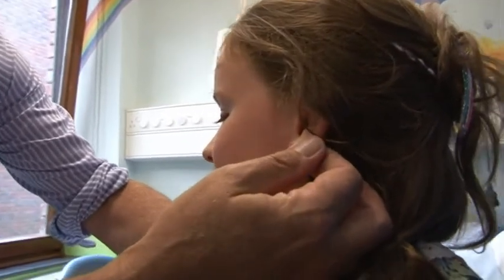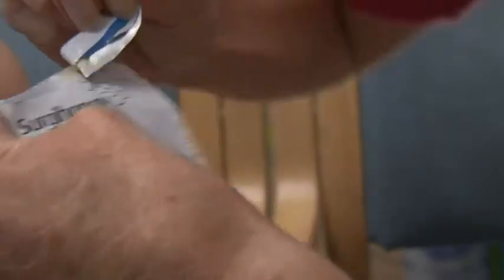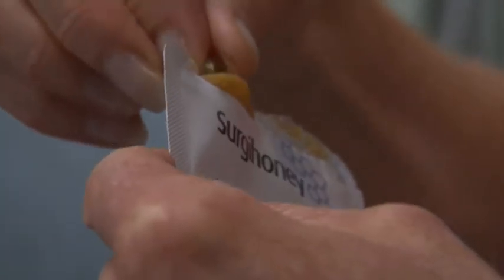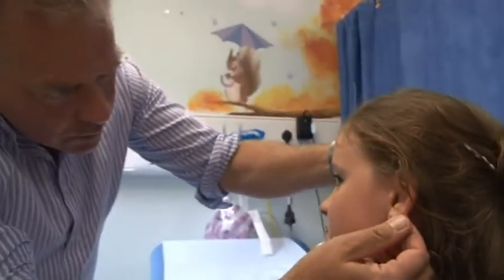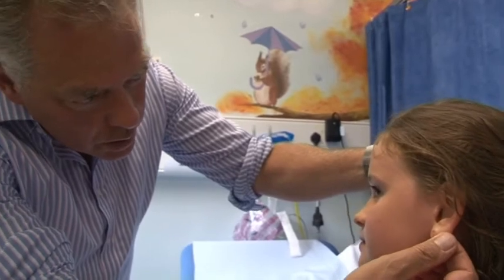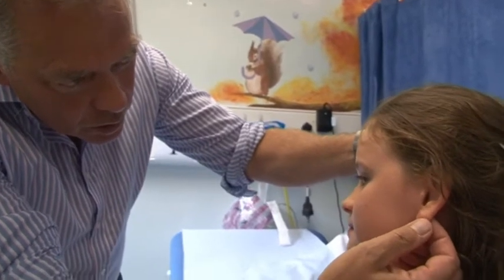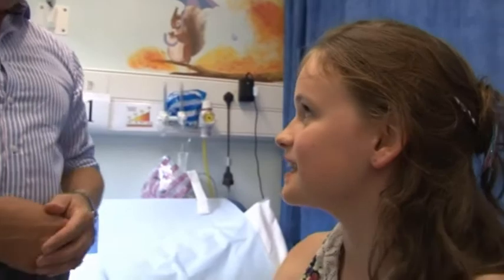"Super-Honey" cures infections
A leading doctor is using honey to tackle infections in patients. Results from a year long trial in Hampshire have proved so successful that the "enhanced-honey" has not only killed the MRSA superbug but also halved infection rates for women who have given birth by Caesarean section.